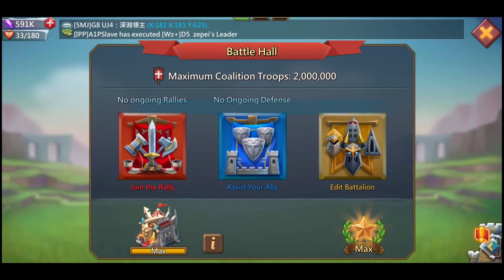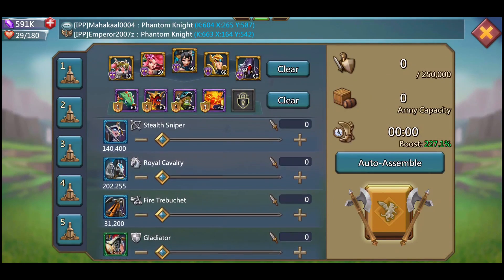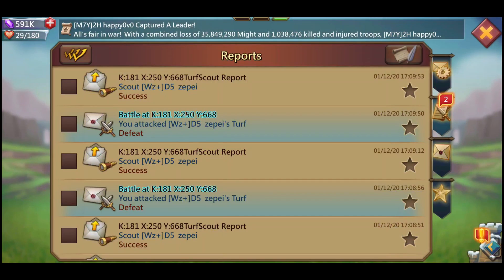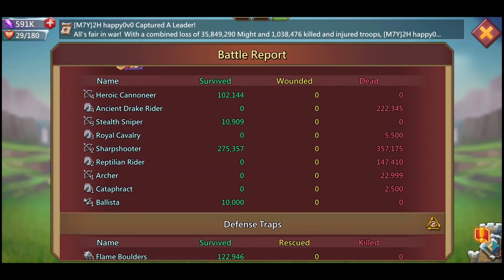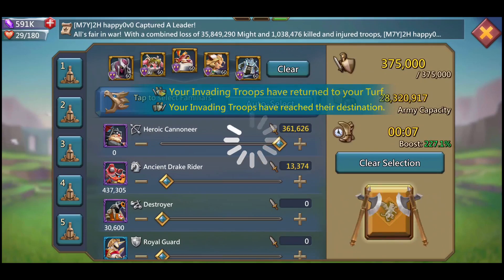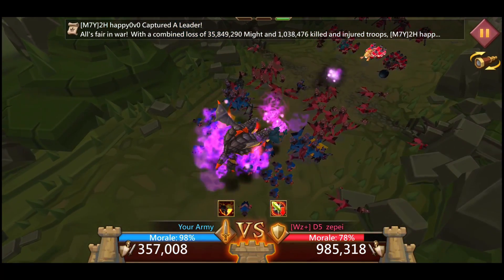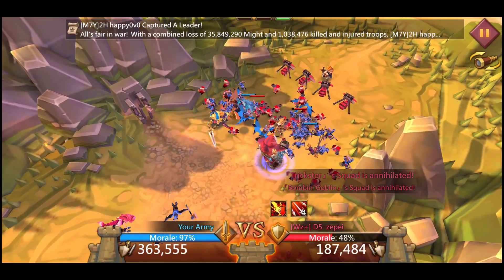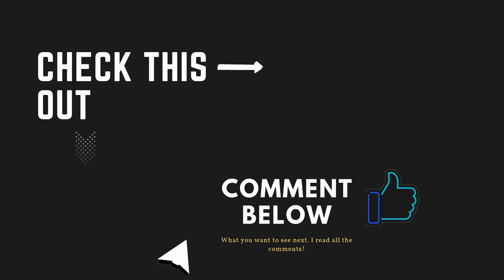SOLO ATTACK with BLACKWING in Lords Mobile